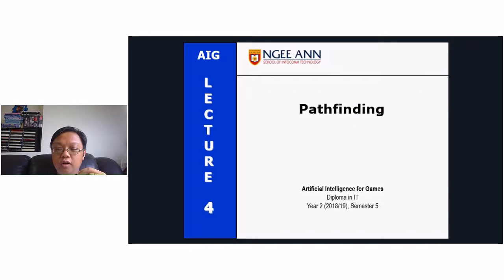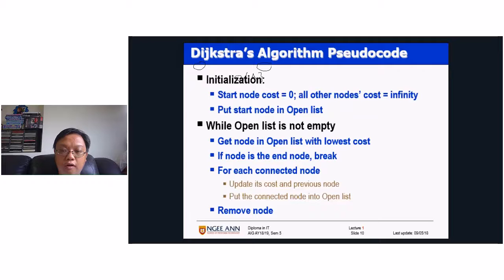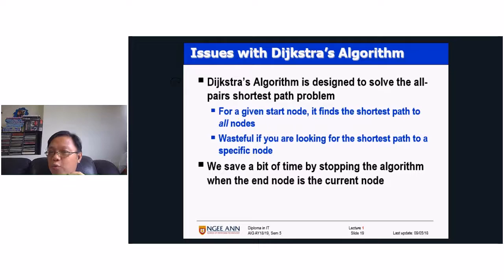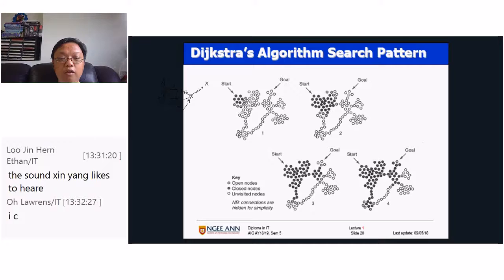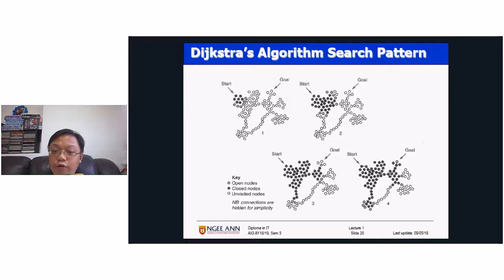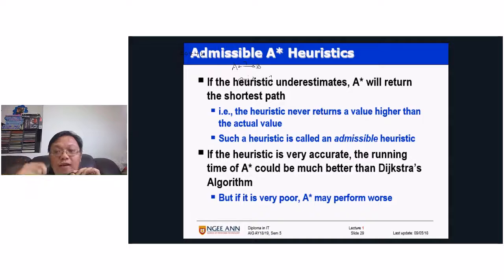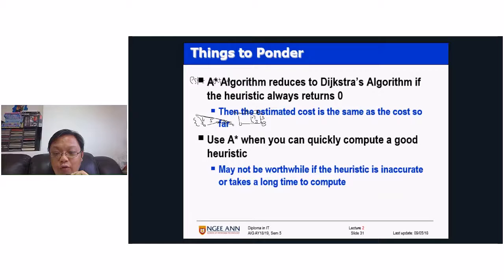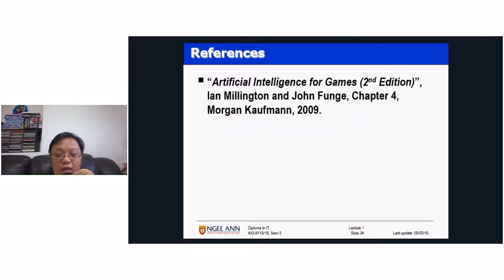AIG BCR Recording 17 May 2018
The annotations are appearing transposed on the slides, possibly because I recorded this without maximizing the Skype window.